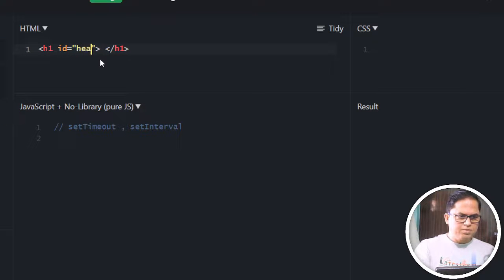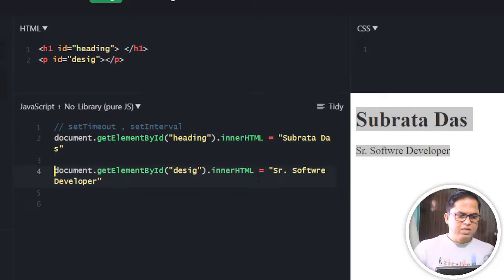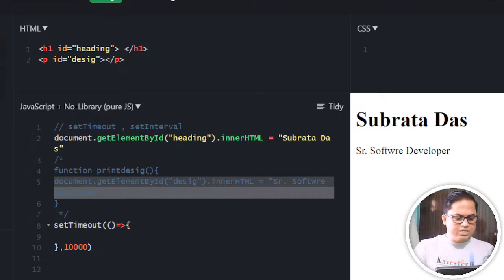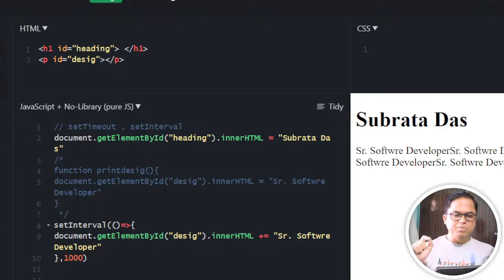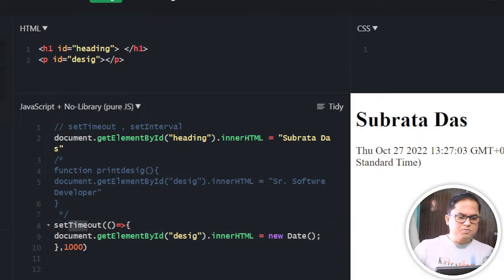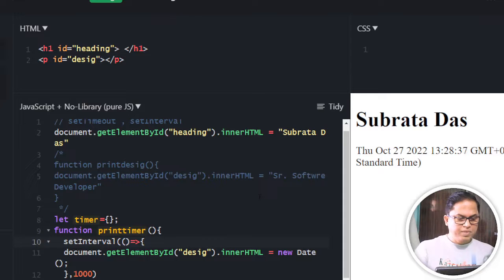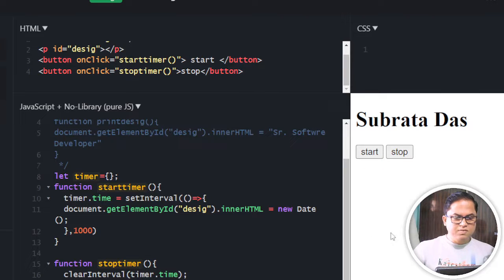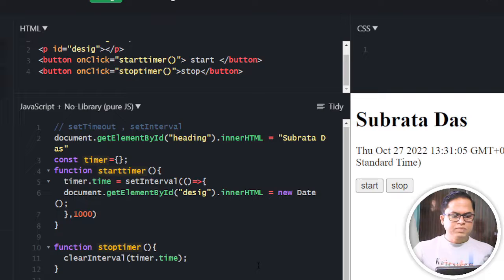settimeout setinterval and clearinterval understand with examples in english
Hi Guys,
I am a senior software engineer having 18+ years of development experience out of which 3+ years in React Native Development.

To spread the knowledge that i have, I have created this Dhisum JS series. In this series I am talking avout Javascript coding interview questions and concepts.

This series will be helpful for you if you are finding the answer of below question :
- How to ace javascript coding interview questions and answers
- How to pass Frontend interview
- multiple answer and trick of javascript coding question's solutions
- Javascript array indepth answers

➡️ Computer Course Learn For Free App